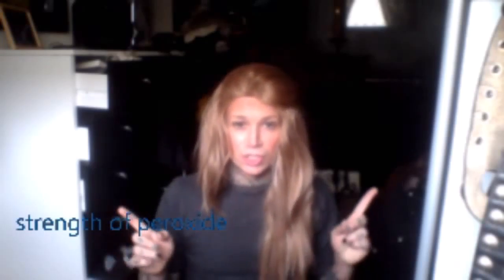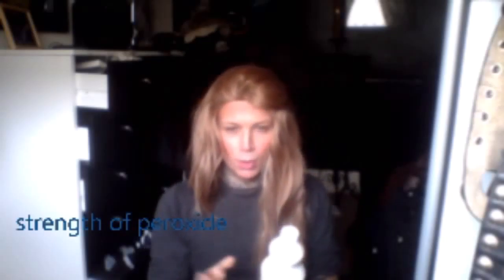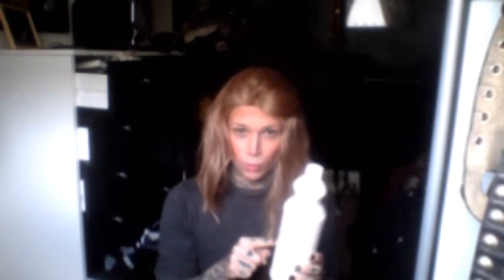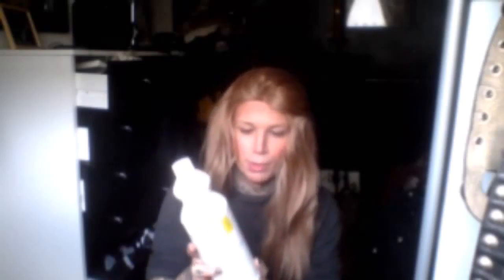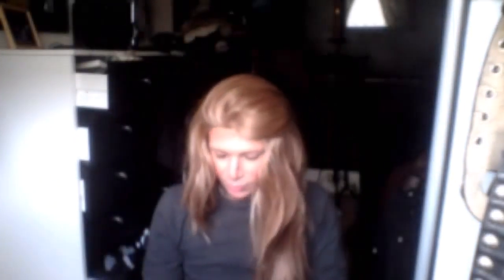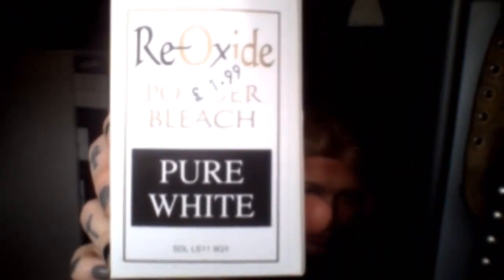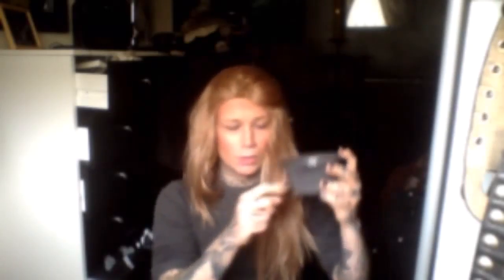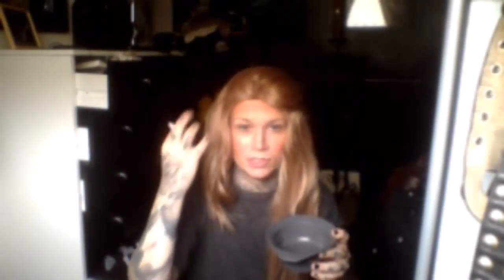How to bleach your eyebrows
My vid explaining how to diy your brows or lighten your brows at home all the products your will need.